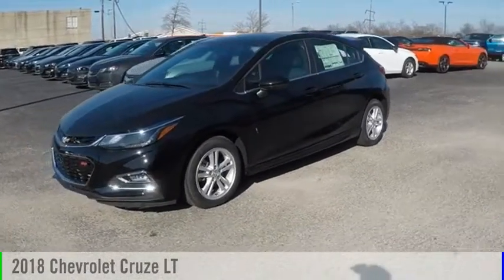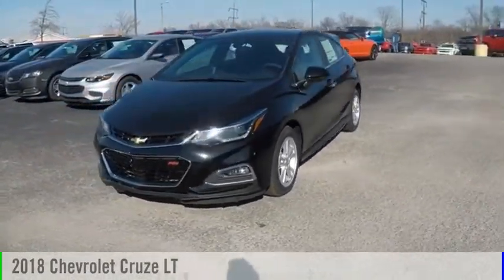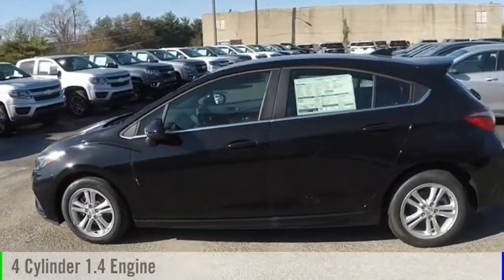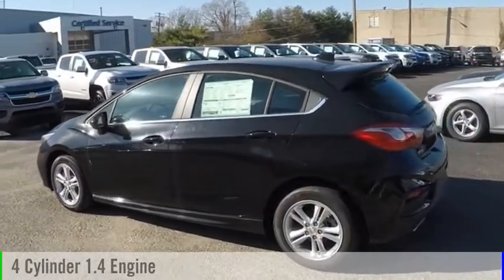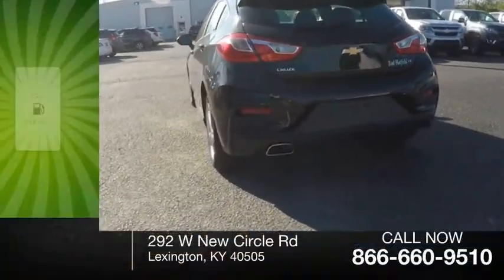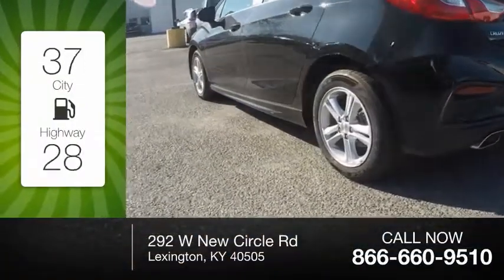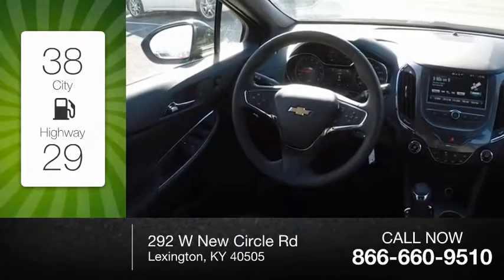2018 Chevrolet Cruze Lexington KY 181141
2018 Chevrolet Cruze LT

Rod Hatfield Chevrolet
292 W New Circle Rd